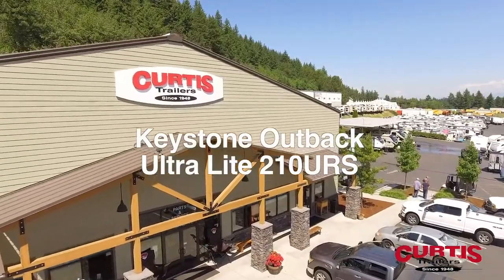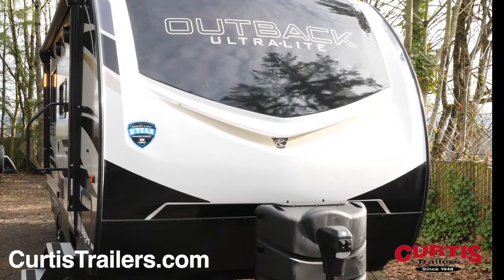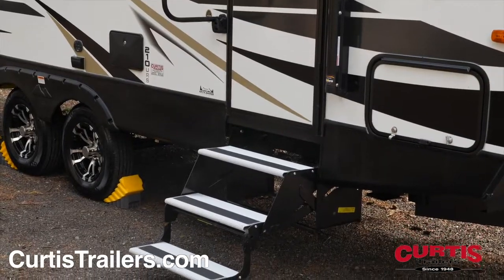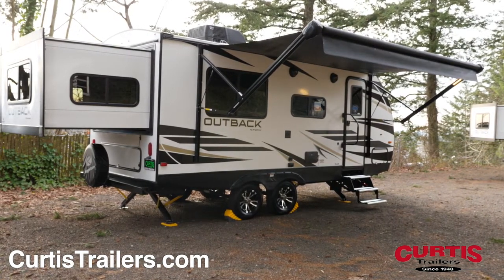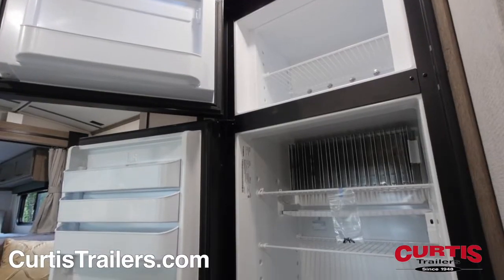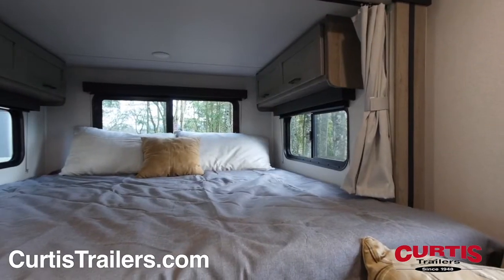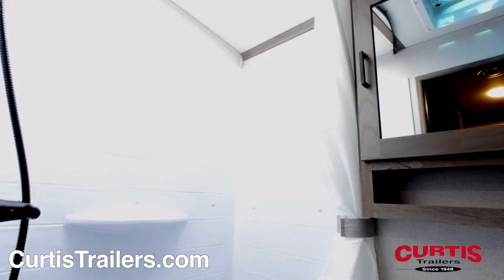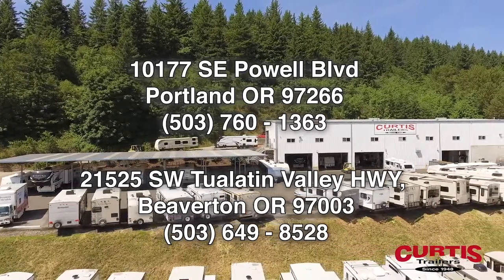Keystone Outback Ultra Lite 210URS Curtis Trailers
The Outback Ultra-Lite 210URS travel trailer from Keystone RV, at Curtis Trailers RV dealer in Portland and Beaverton Oregon

Introducing the Keystone Outback Ultra-Lite 210URS, a spacious travel trailer that takes camping to a whole new level.
The Outback is sure to turn heads thanks to its black framed, tinted windows, fiberglass front cap and stylish rock guard behind a power tongue jack.
Tackle uneven terrain with the four-corner stabilizing jacks, along with a set of 14’’ radial tires on aluminum wheels with a spare at the back.
In the front of the trailer you’ll notice a storage area next to pet-friendly steps, a friction-hinge entry door with oversized grab handle, and a full-length LED power awning with external speakers.
For maximum convenience, the Outback Ultra Light is also prewired for a backup camera.
Inside you’ll immediately notice the kitchen with high-rise faucet, microwave, three-burner range with vent hood and oven, plus an 8-cubic-foot refrigerator.
Enjoy your meal at the booth dinette across from a leather sofa that folds down into an additional sleeping area.
Entertainment features include an HD TV and a Bluetooth-enabled CD/DVD player.
The rear slide adds six feet of additional space and features a King sized bed with overhead storage, and up front the kids will enjoy having their own bunk bed with teddy bear mattresses and reading lights.
You’ll also appreciate the bathroom’s skylight radius shower, mirrored medicine cabinet with sink and porcelain foot flush toilet.
Tour the Outback Ultra-Lite 210URS at Curtis Trailers, where our business has been your vacation since 1948